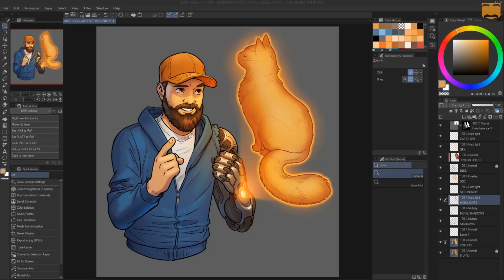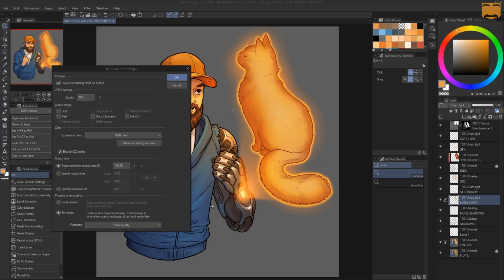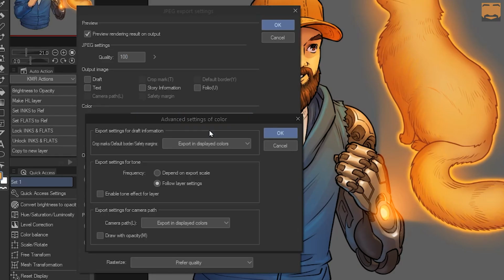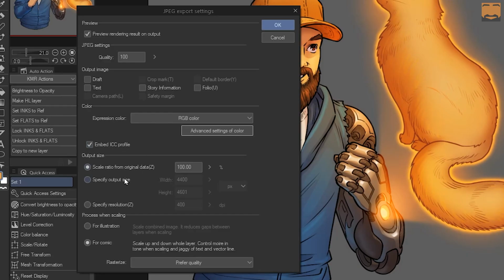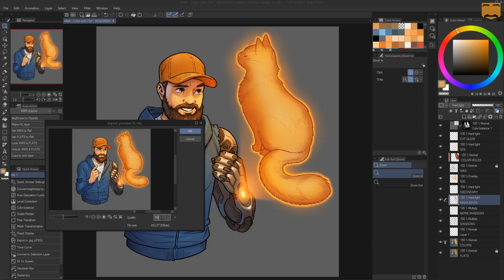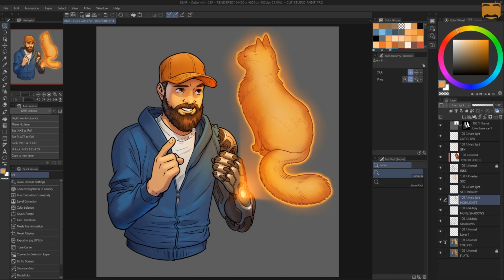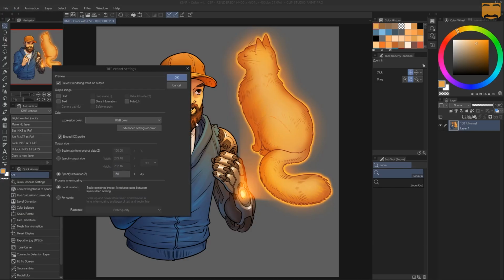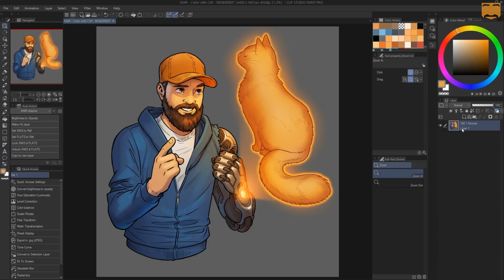Lesson 24/32 Exporting your art from Clip Studio CSP0124B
Kurt explains exporting.